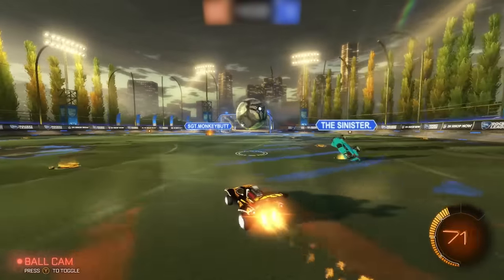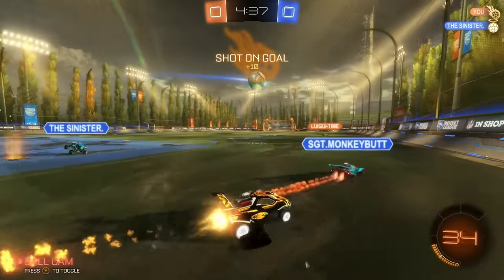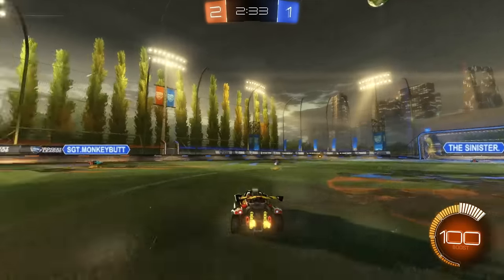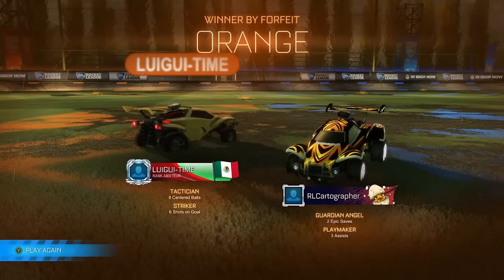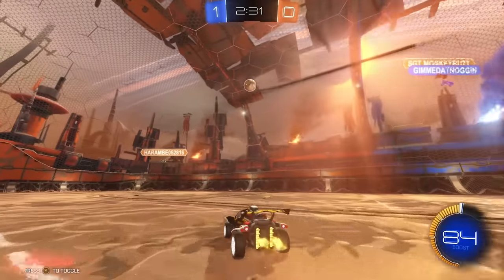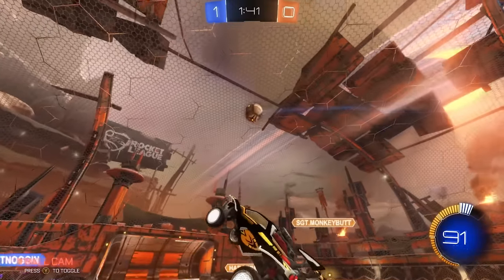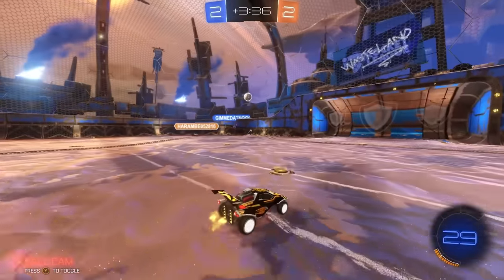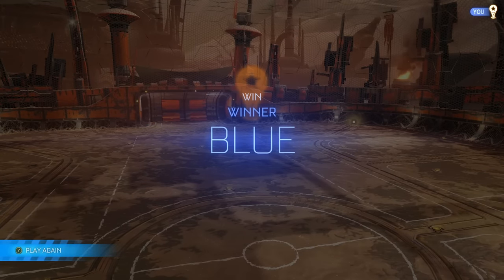How to play around a BALL HOG in Rocket League | RTSSL #7